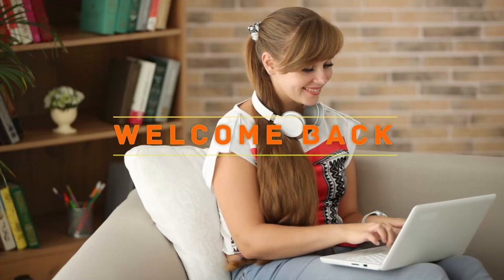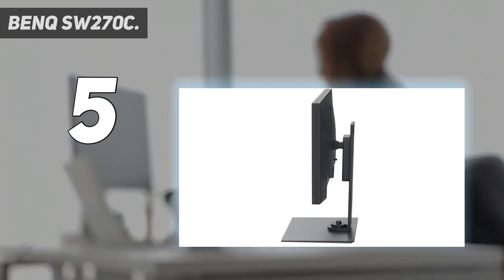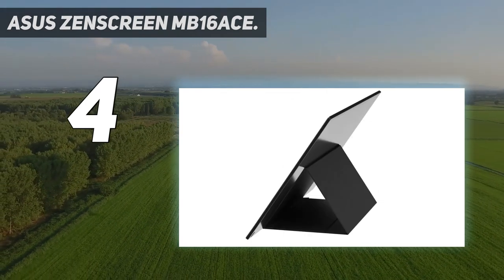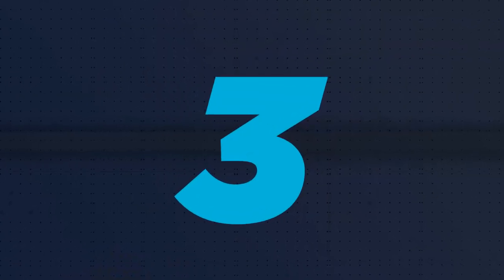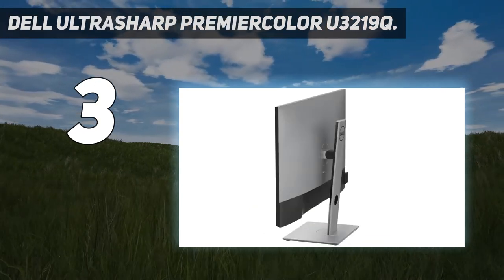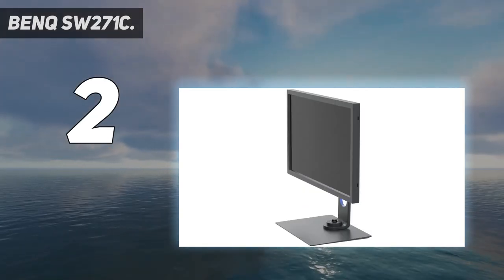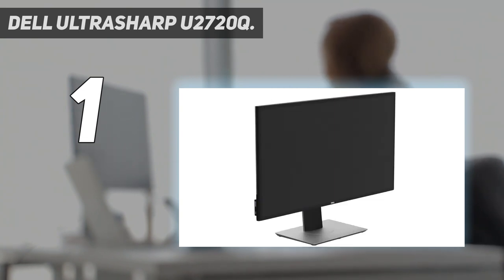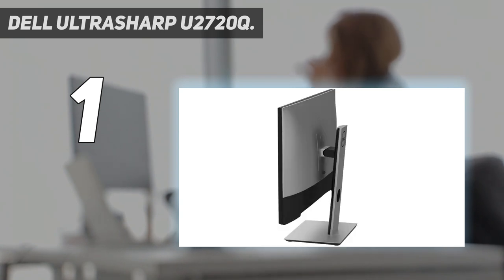Top 5 Best Monitors For Mac in 2023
Here is the Updated Prices of the Best Monitors For Mac in 2023!

Things that we mentioned in this video:
1. Dell UltraSharp U2720Q - B086H26XWV
2. BenQ SW271C - B0911822LZ
3. Dell UltraSharp PremierColor U3219Q - B07HDBD9CM
4. ASUS ZenScreen MB16ACE - B081SGZX1X
5. BenQ SW270C - B07SJ27N9H